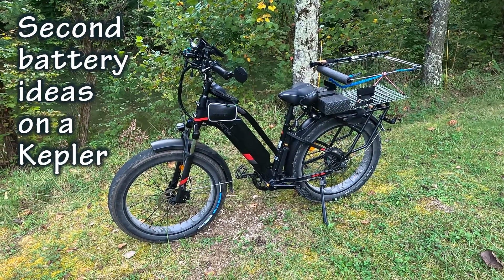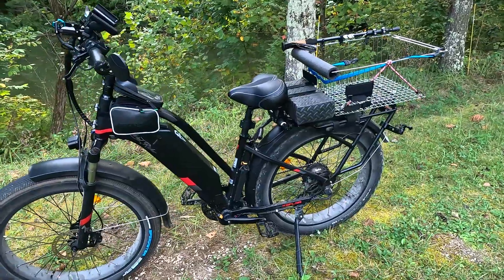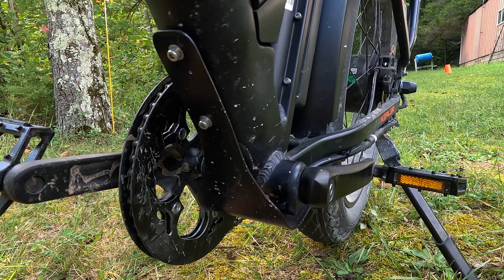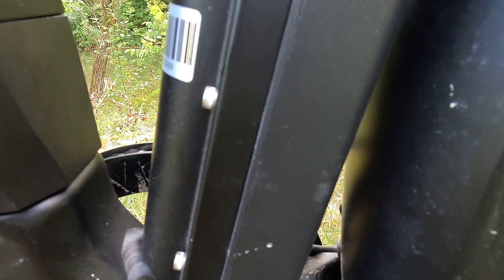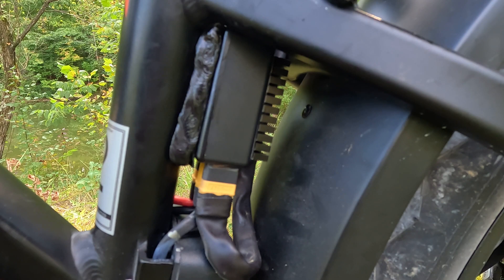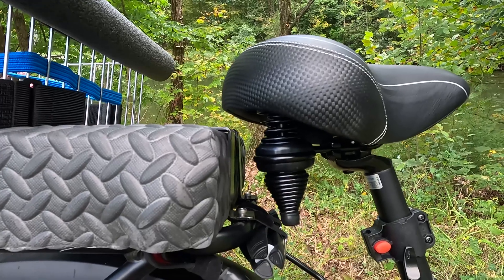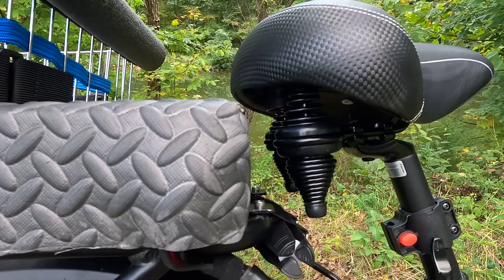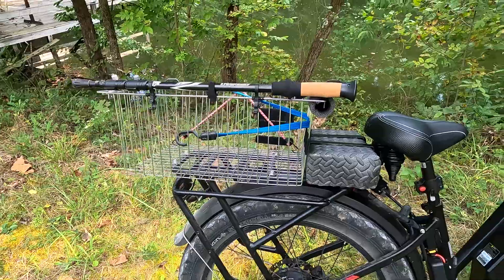Two Batteries on an Ariel Rider Kepler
Ariel Rider Kepler with two batteries combined, 40Ah.
This is not a detailed installation video, only my approach to where things go and why.
I should mention that nylon straps also worked to hold the battery down, but I had some aluminum and thought it would be more secure against road vibration and thieves.

In some trips following this of 46, 51, 50.6 miles, I had a 2.15 MpAh (Miles per Amp hour) average.
I peddle most of the time with a firm pressure, have a lot of hills and gravel, don't run top speed much during a long ride, but usually do some on the return ride as I get closer to home, and the battery takes a visible hit from that.

Can be viewed in 4K, or 2.7K, or lower, check your YouTube settings.

A video of more detailed wiring is from RandyRides; I used that (plus many others) and proceeded in my own direction.

9/18/22